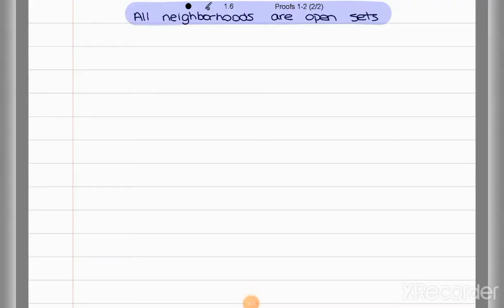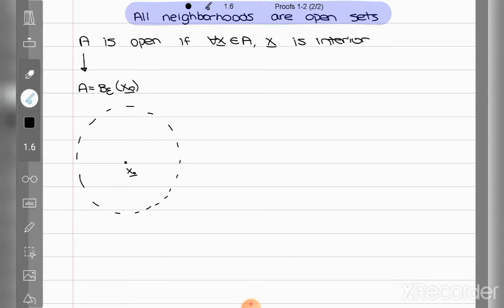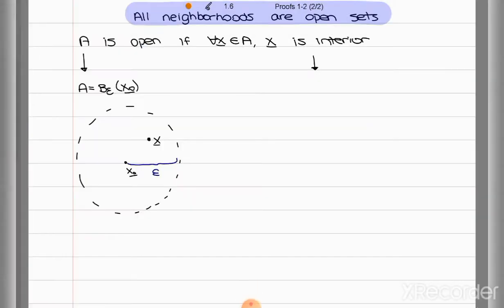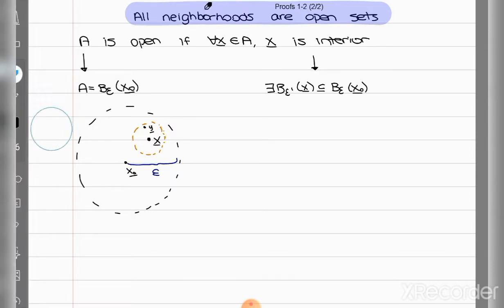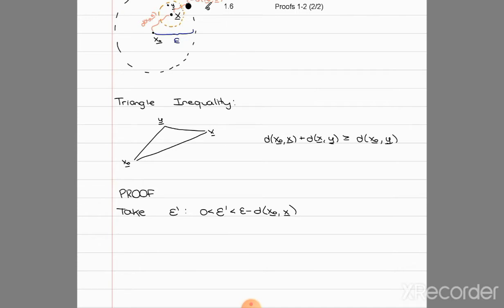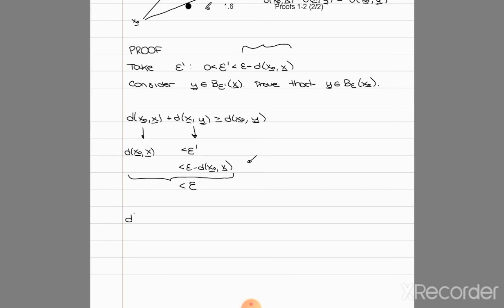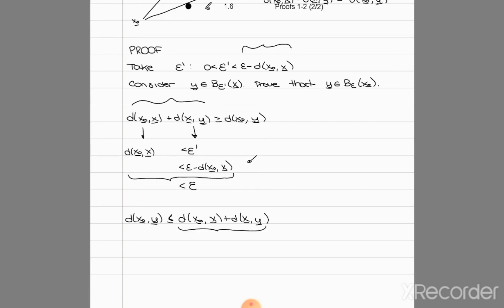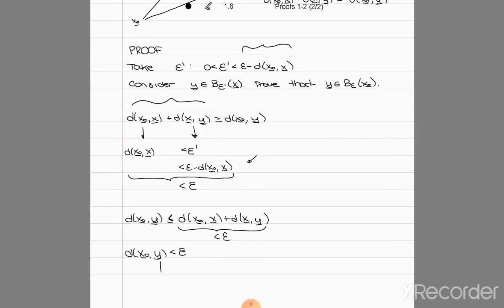* PROOF 2: All neighborhoods are open sets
If you'd like more material to prepare for the exam or are interested in taking private lessons, check out my FAQ: